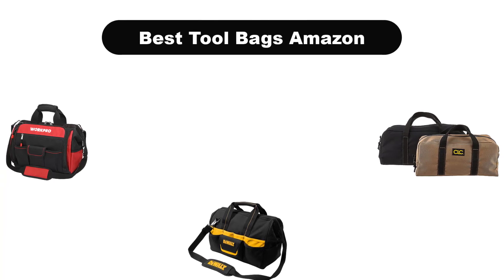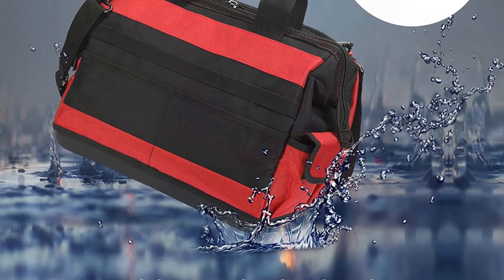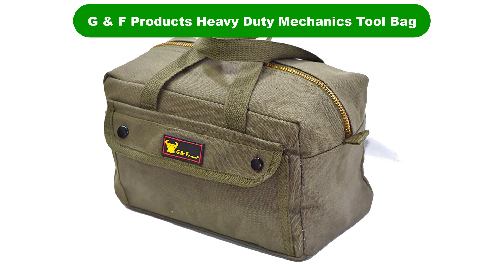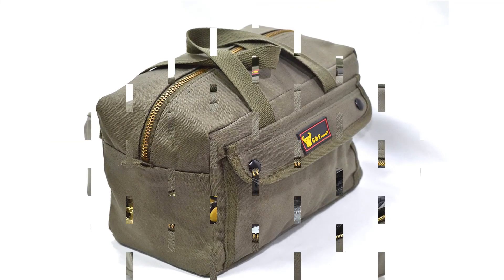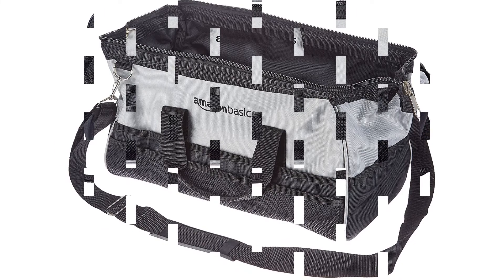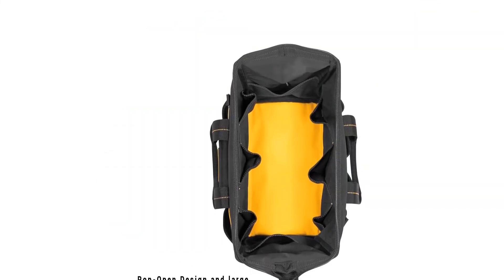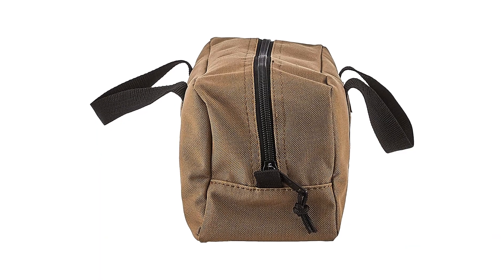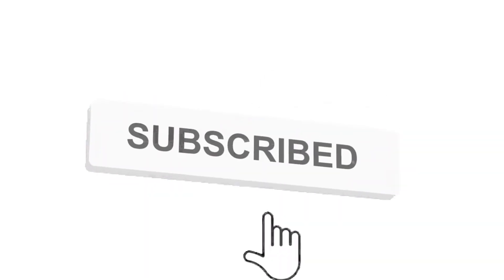✅ Best Tool Bags Amazon In 2023 🏆 Top 5 Tested & Buying Guide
✅ Best Tool Bags Amazon In 2023 🏆 Top 5 Tested & Buying Guide “ad”

📌Product Link📌:
📌 1. WORKPRO 16" Top Wide Mouth Tool Bag.
📌 Best Prices      :
📌 2. G & F Products Government Issued Style Mechanics Heavy Duty Tool Bag.
📌 Best Prices      :
📌 3. Amazon Basics Tool Bag - 16-Inch.
📌 Best Prices      :
📌 4. DEWALT DG5543 16 in. 33 Pocket Tool Bag, Black.
📌 Best Prices      :
📌 5. CLC Custom Leathercraft 1107 2 Pack Medium.
📌 Best Prices      :
Hello, Welcome to Our GBG Channel. Today, In this video, We are going to show some of the Best Tool Bags that are best sold and reviewed in the last couple of months on amazon.
✅ 10 Best Tool Bags 2021 🤩
✅ Top 5 Best Tool Bags Review in 2022
✅ Best Tool Backpacks 2022 - Top 7 Best Tool Backpacks On Amazon 🤩

Products Description:
Number 1.
Our overall best Pick for the money is WorkPro 16" Top Wide Mouth Tool Bag with Waterproof Rubber Base. This tool bag is made from a polyester fabric which is said to provide excellent durability and reliability while also reminding you of your days with Disco Stu.
Number 2.
Our 2nd best pick is G & F Products Heavy Duty Mechanics Tool Bag   Government Issued Style. We’re not sure if the ‘government issued’ label on this tool bag is a good or bad thing. If it’s of the mythical $300 toilet seat ilk, fine.
Number 3.
Our 3rd best pick is Amazon Basics Tool Bag with Strap. Bezos & Co. seem to put their name on everything, don’t they? If we ever do one of these posts on mud flaps or underhood insulation, they’ll probably have an entrant for those as well.
Number 4.
Our 4th best pick is Dewalt 33 Pocket Tool Bag. Like the Milwaukee brand, DeWalt would love it if you bought its tools to fill this bag. There’s nothing keeping us from using it as a handy tool bag, of course.
Number 5.
Last but not the least, our 5th best pick is CLC Custom 2 Pack Combo. As noted advertiser Ron Popeil, who’s still alive and kicking at age 85, used to say: “but wait; there’s more! inch This listing from the ambiguously named Custom Leathercraft company includes two utility tote bags for less than the price of most single units on this list.